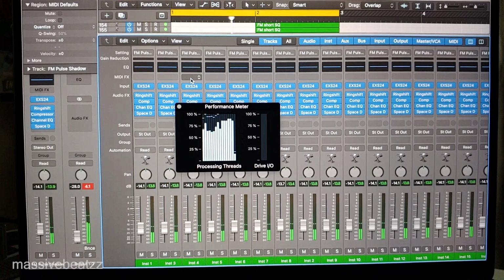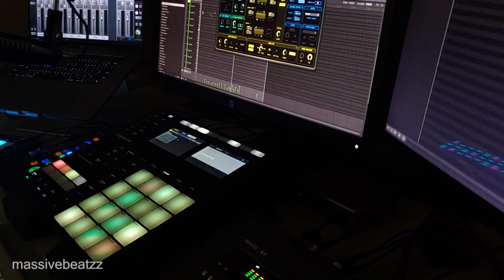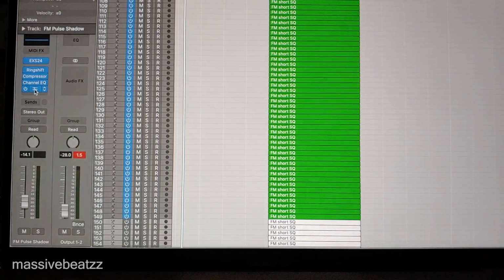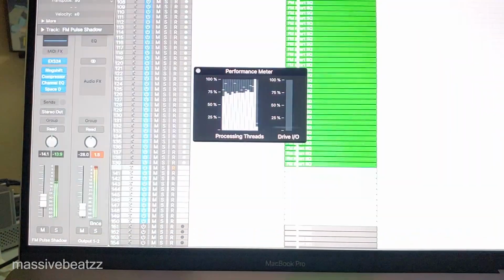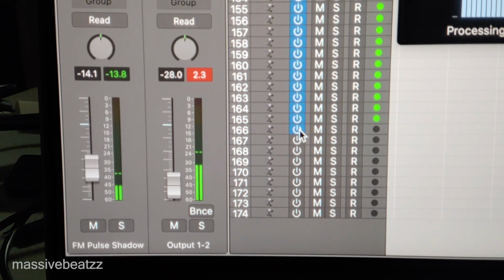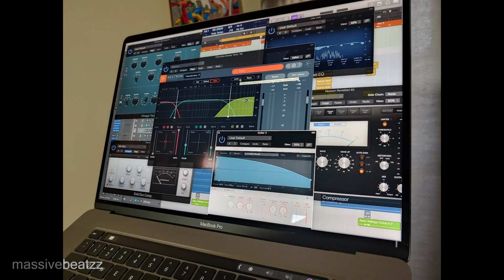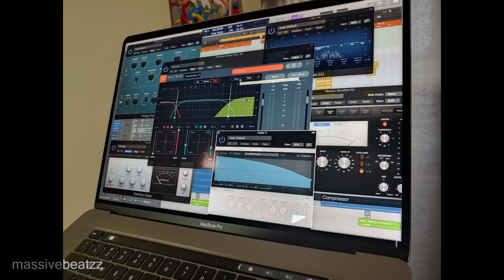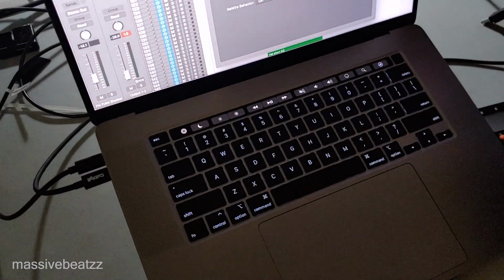16inch MacBook Pro For Music - 200 Tracks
Testing Apple's 16inch MacBook Pro with Logic Pro X for music production.
How many tracks and effects can it run? Is this a sensible investment? Let's find out.